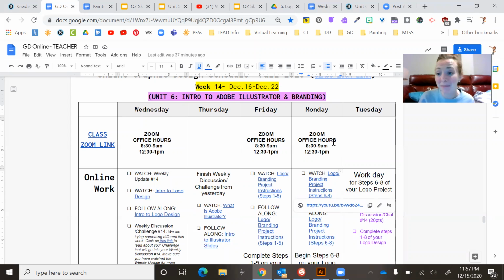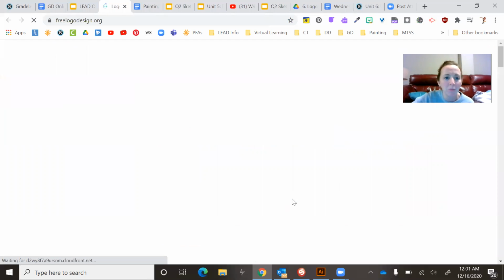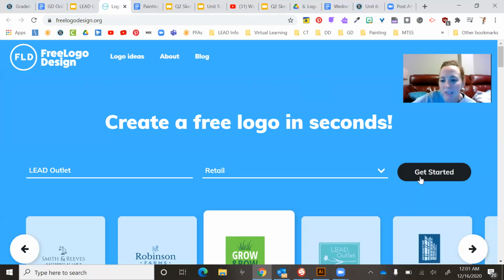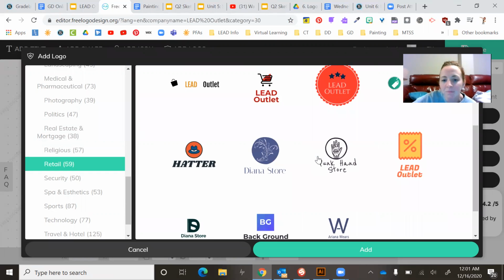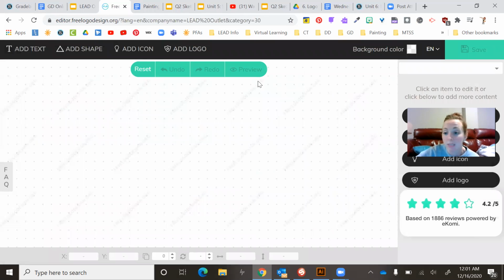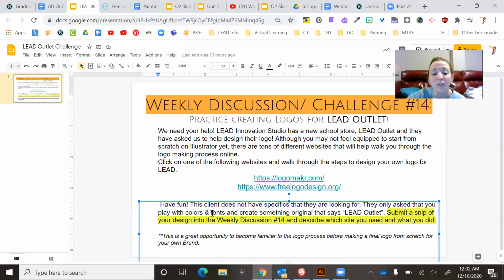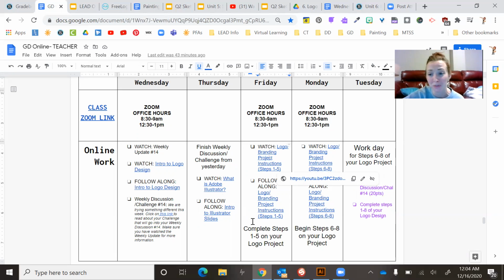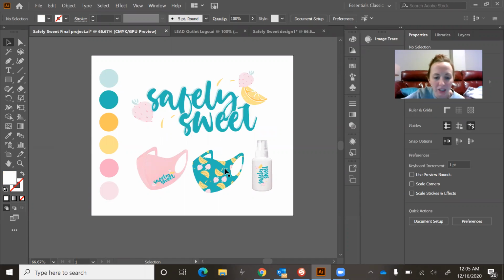Weekly Update #14 GD